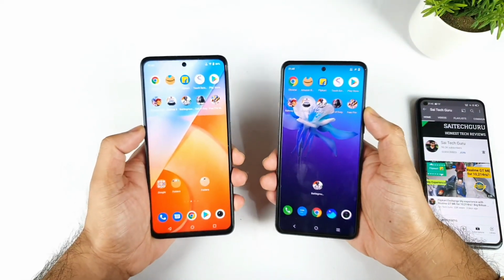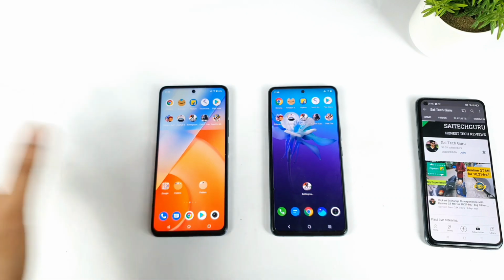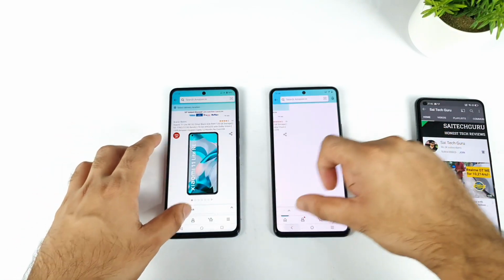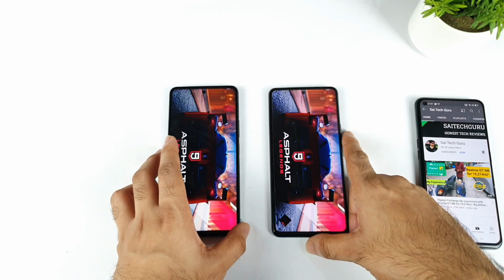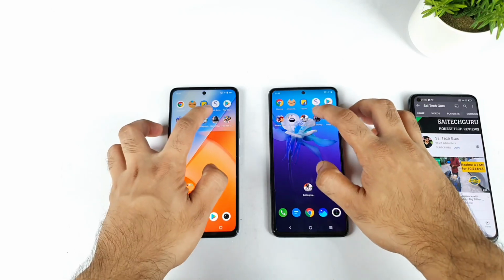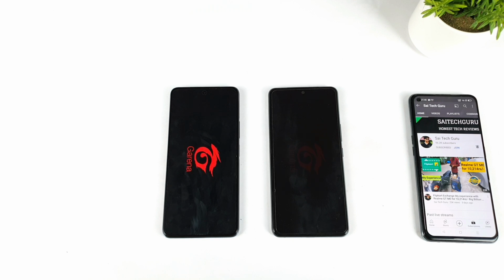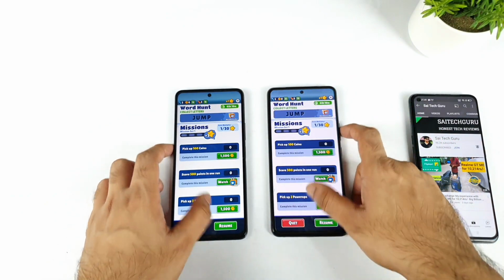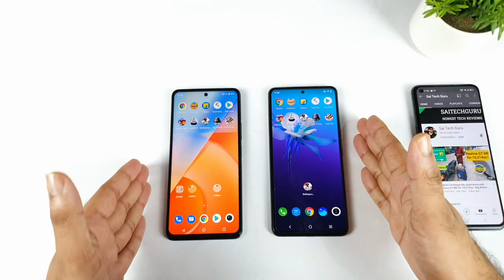iQOO 7 vs iQOO Z5 Speedtest, Ram Management Shocking Results 😱🤯😯🔥